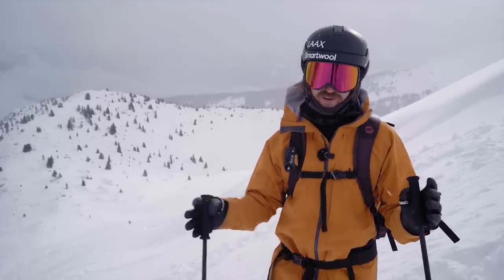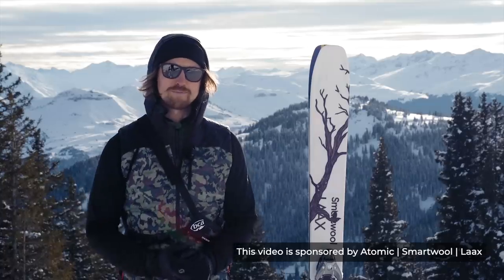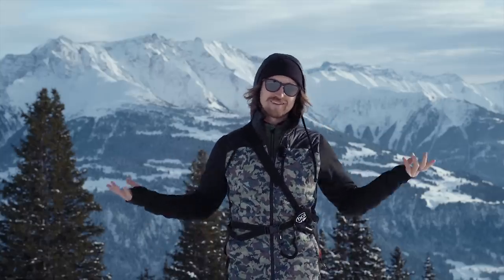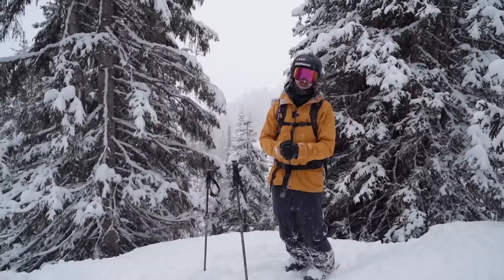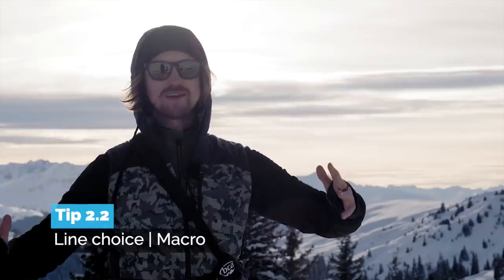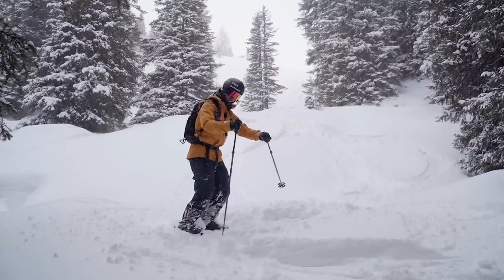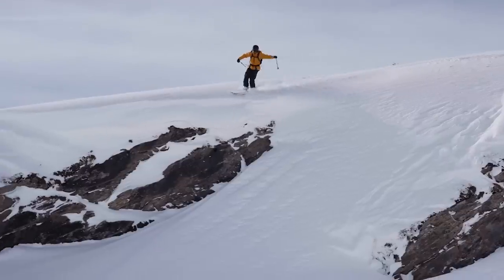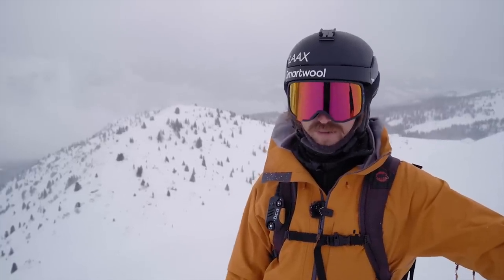How to Ski Powder | 5 Tips to Improve Your Style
In this video, we teach you how to ski powder with style. We look into how to get face shots so that you look your best in front of the camera then we dig into how to choose better lines and when todo big turns vs short turns. Maybe the most important part of the video is where we look at how to ski with more flow which makes skiing powder both easier and more enjoyable.

Would you like us to create freeride camps?

00:00 Intro
01:14 Tip 1: How to get Faceshoots
03:03 Tip 2: How to choose lines with more style
04:05 Tip 2.2: Line choice micro
04:17 Tip 2.3: Line choice macro
04:32 Tip 3: When big turns vs short turns look good
05:14 Tip 4: How to ski with Flow
05:29 Tip 4.1 How to pole plant when skiing
05:48 Tip 4.2 Avoid stop and go (Try to ski in one continues motion)
06:06 Tip 4.3 Avoid side slipping
06:16 Tip 5:  Speed up before you slow down